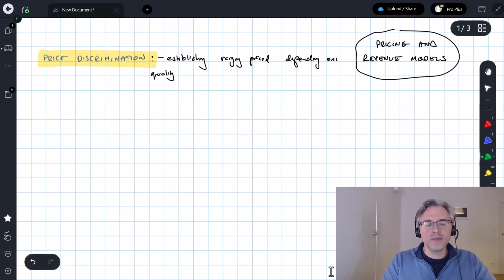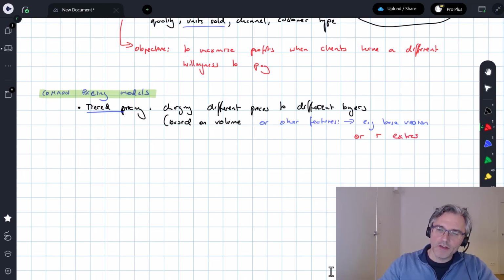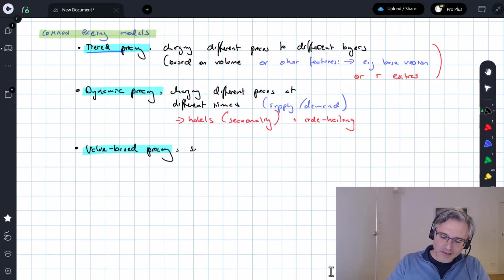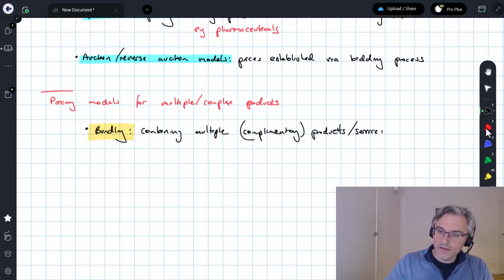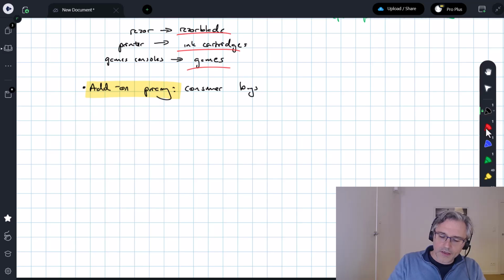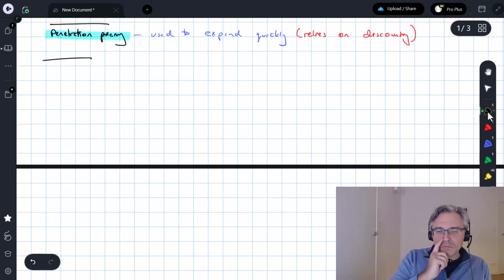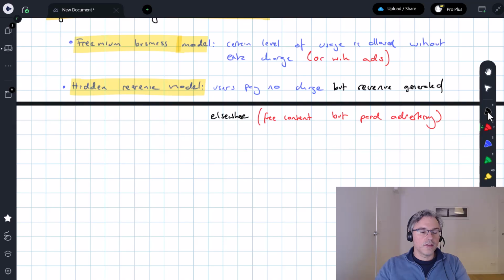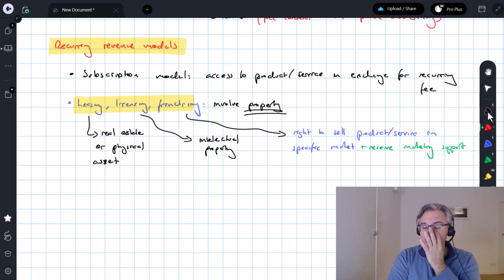Pricing and revenue models for the CFA Level 1 exam Full HD